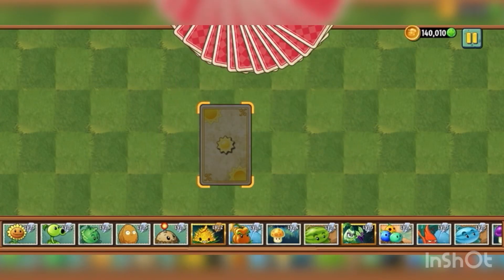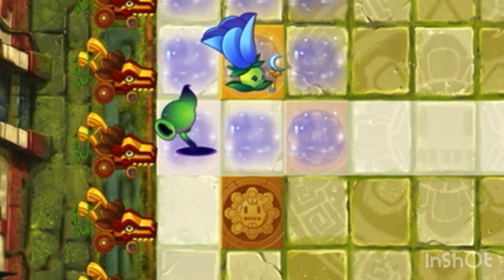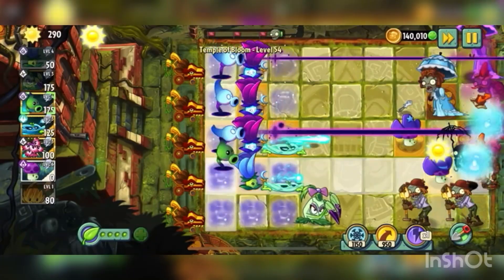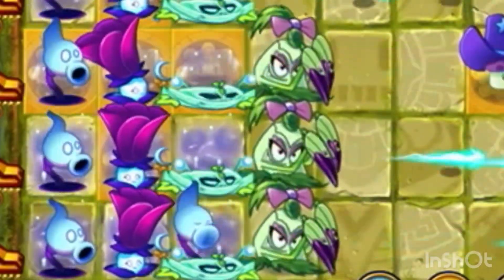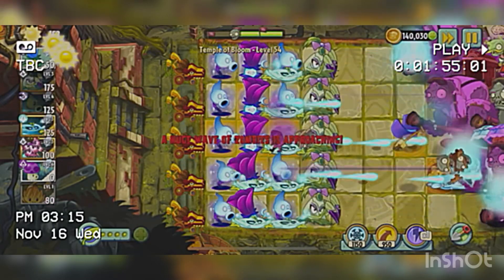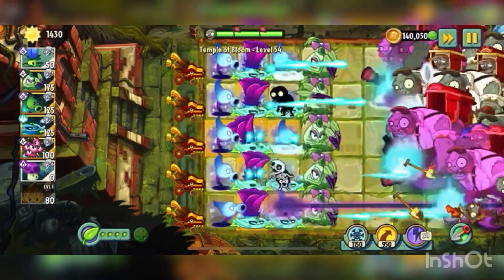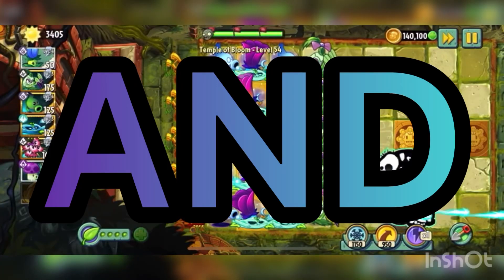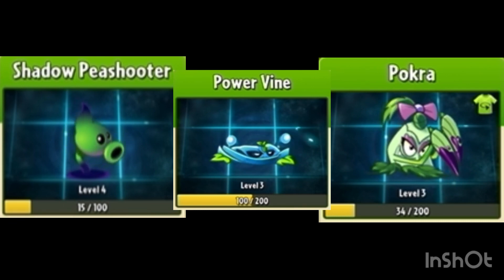Shadow Peashooter OP | Last Stand Part 5 | PvZ 2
The Land of the Shadow

MUSIC CREDITS
Intro & Outro Music: Graze the Roof
Musician: Laura Shigihara

Satisfaction Music: Gravity Bass
Musician: Nordgroove

Don't use any part of this video without my permission.